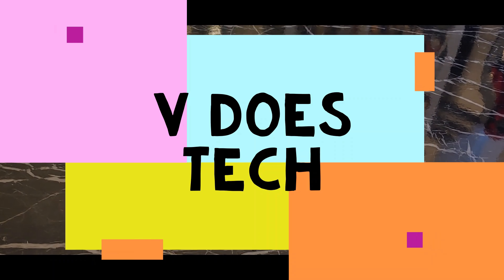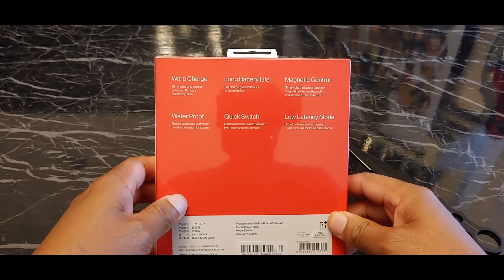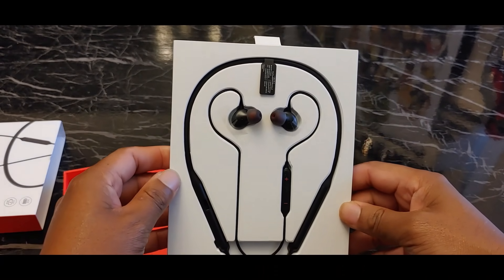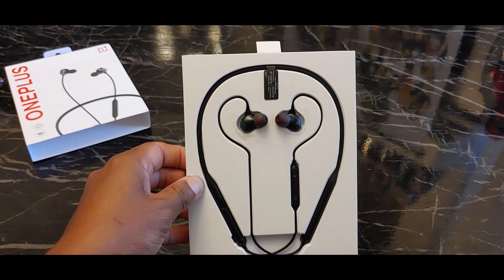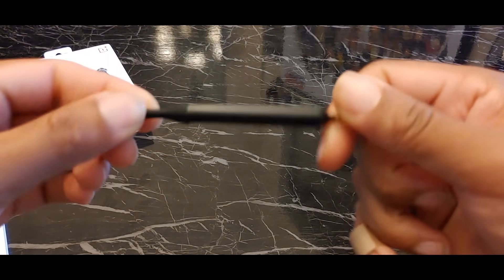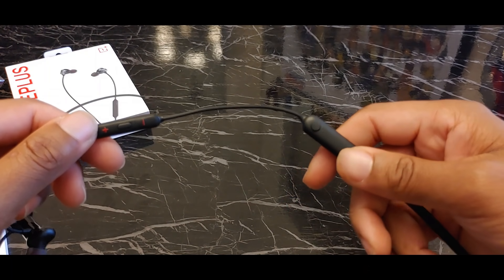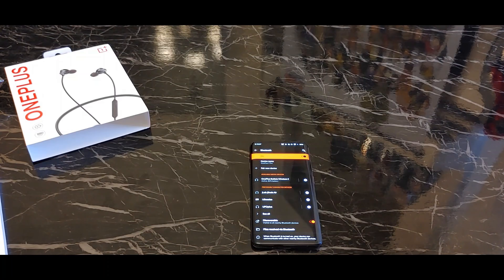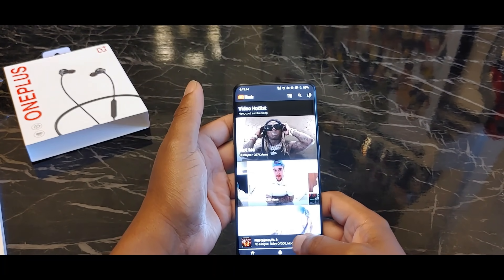ONEPLUS BULLETS WIRELESS Z:FIRST THOUGHTS...(NOT GOOD)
Here goes the new release of the oneplus z wireless earphones..Here goes something?